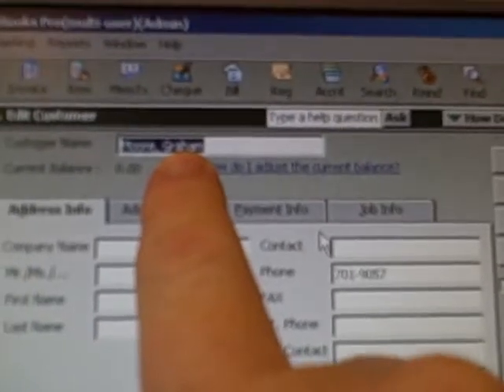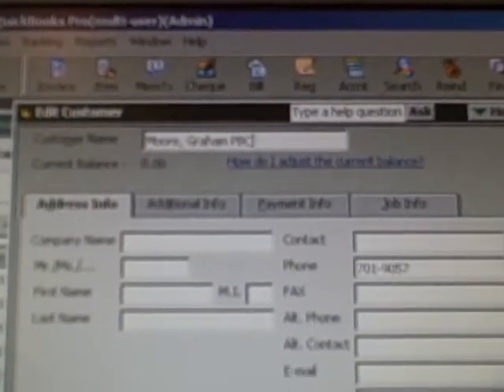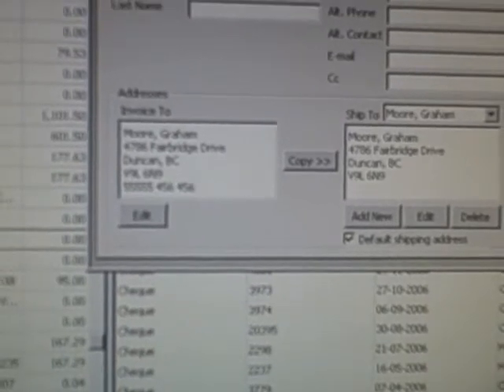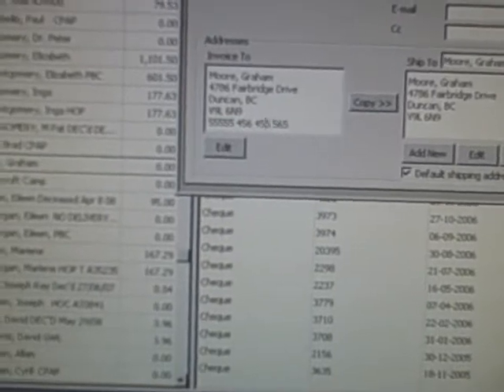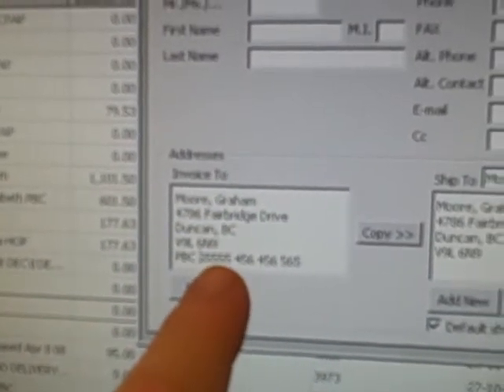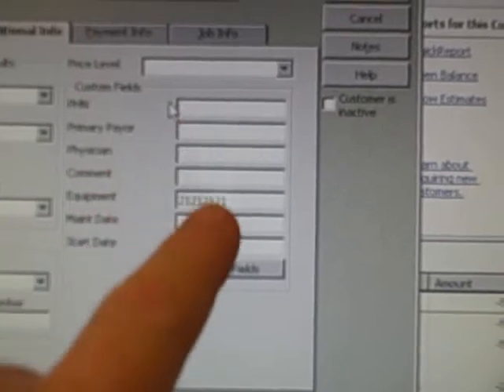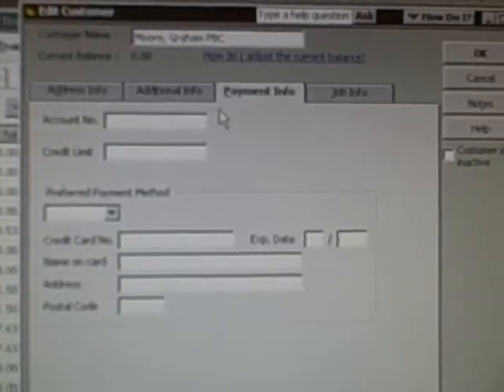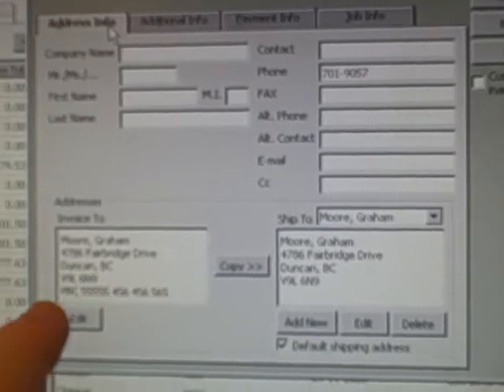EHB-1 or PP-1 EHB OR PP DESIGNATION AFTER BASIC INPUT